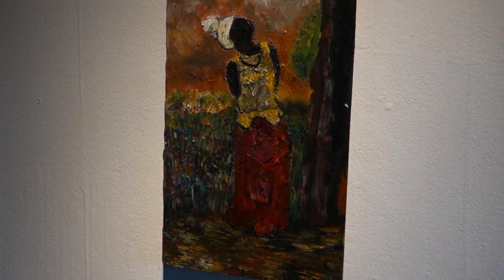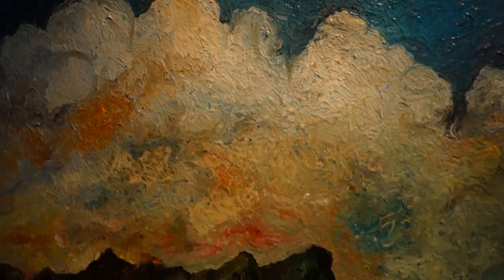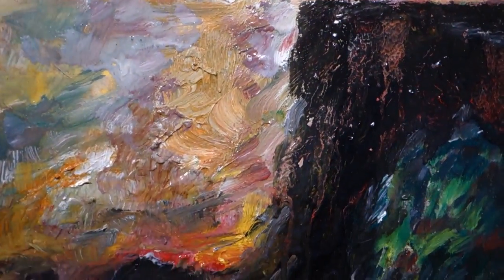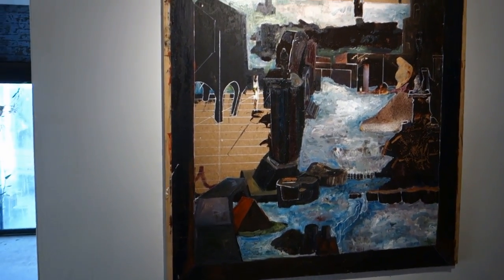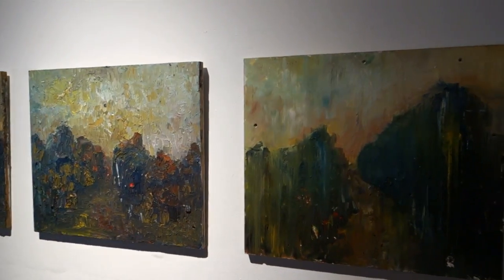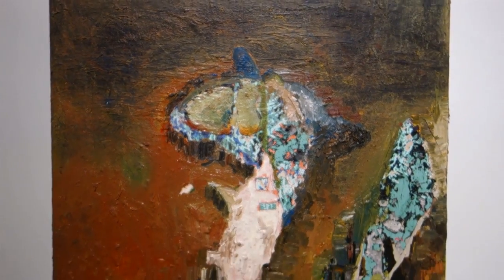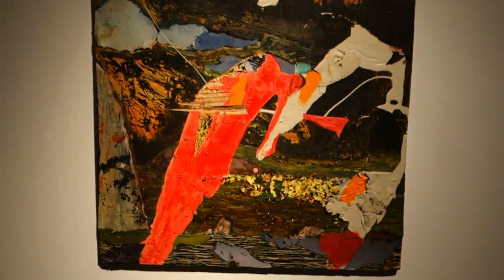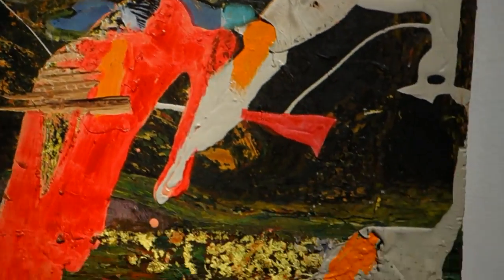Vilaykorn Sayaphet "Latmanham & Thongsy" at ENGLISH KILLS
James Kalm first came across the work of Vilaykorn Sayaphet at Pandemic, a small Williamsburg gallery specializing in Street Art seven or eight years ago.  Something quirky about the nature of the work resonated in memory, and so it was a pleasure for your correspondent to conduct this strolling interview with the artist, and discuss his practice, approach and vision.  A musical introduction was provided by Coyote and Crow and was recorded live under the Arch at Washington Square Park.